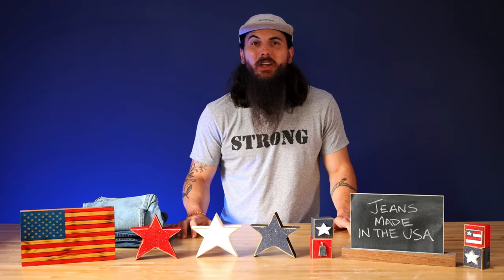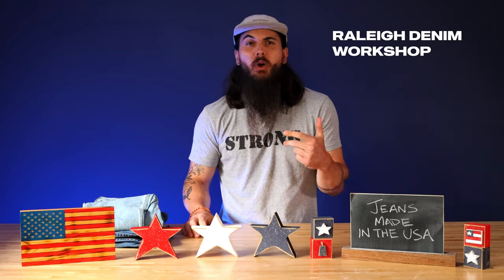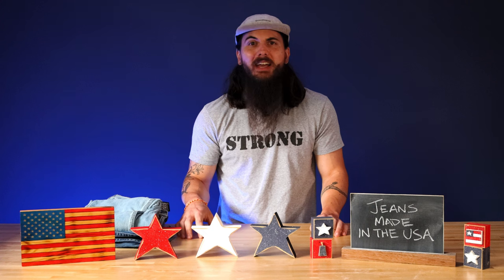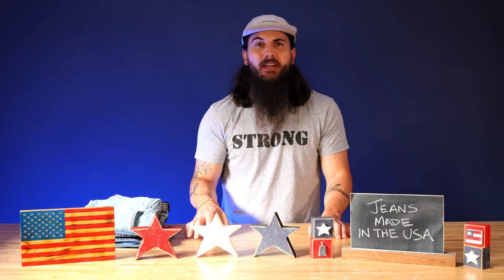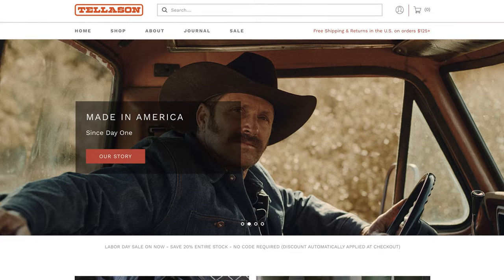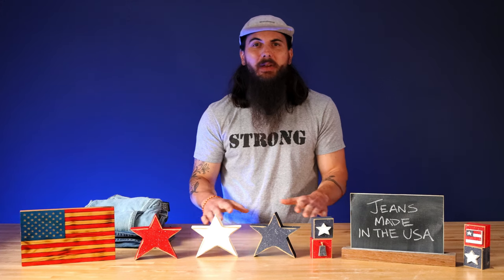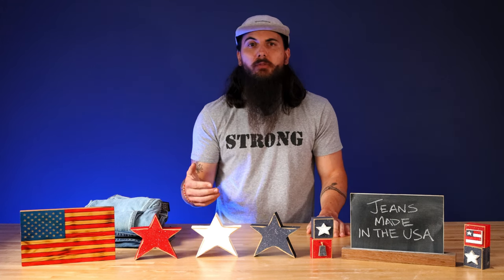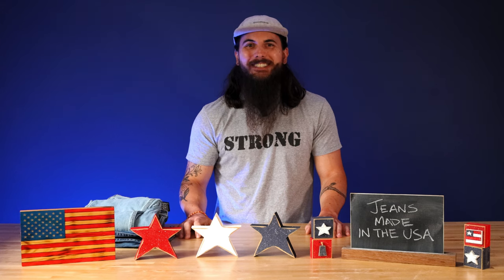7 More Jeans Made in the USA (+ Which Brands to Avoid)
In this video, we're revisiting a super popular topic - jeans made in the USA! In my first video, we only covered a handful of great American made jeans, so we're back again with several more great denim brands made in the USA. And make sure to stick around until the end of the video - I cover some popular American-born denim brands to avoid that are made overseas.

Sections:
0:00 Intro
1:05 American Made Jeans
5:08 Denim Brands to Avoid